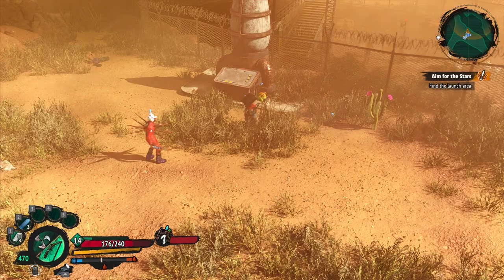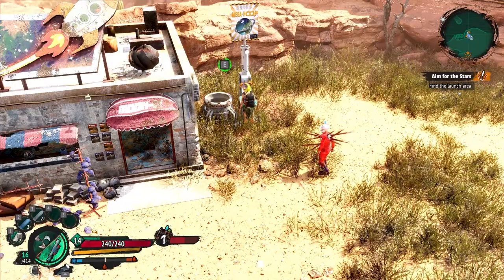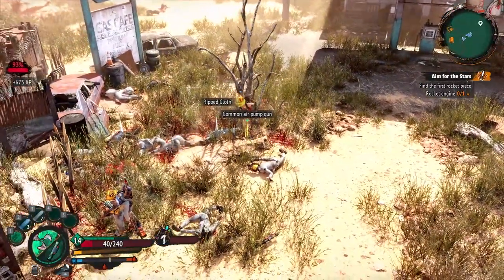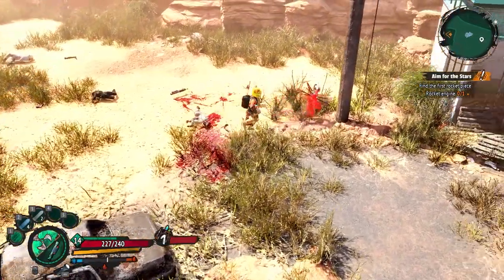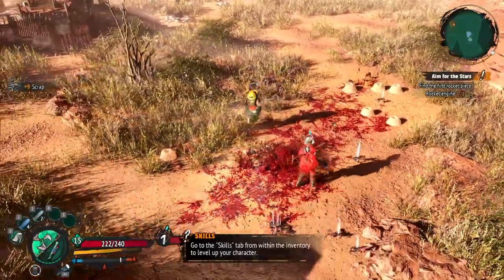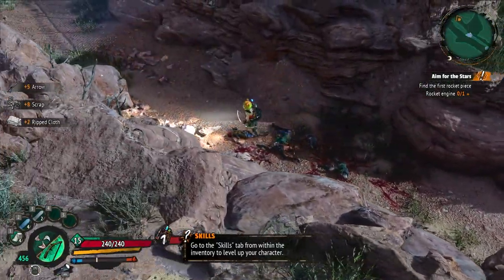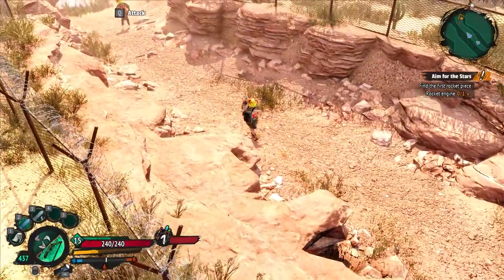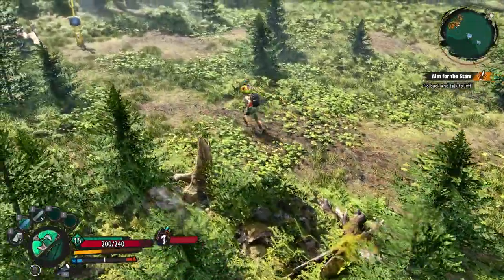Welcome To ParadiZe - Engine for Ikea rocket & booster beekeeper Zombies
Welcome To Paradize, day 2... we find the engine for the Ikea Rocket, meddle with boosted beekeeper zombies & continue to wonder where the mouse cursor is from time to time.

Paradise isn't exactly what you hoped for: it's infested with zombies! Thankfully, you can control them. Capture them and teach them to farm or fight. They will help you defend our camp while you explore the world looking for… a new paradise. welcometoparadize gameplay #

Stay friendly... :)

- Intel i7 14700K 3.4ghz 20-core 28-threads
- 64gb 6000mhz G.Skill Trident Z5 RGB
- 4080 MSI Ventus 16gb
- 2x Samsung 9
- Seiren X